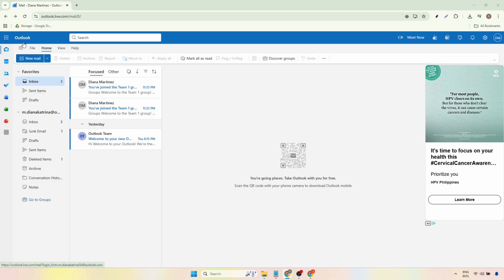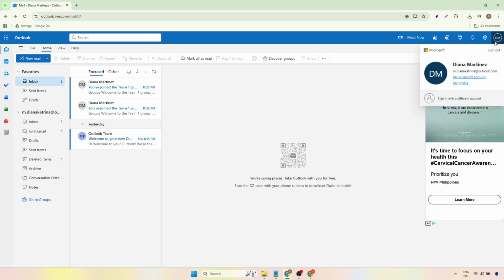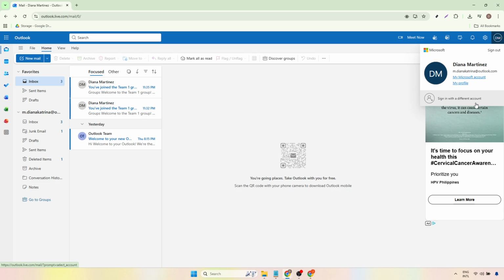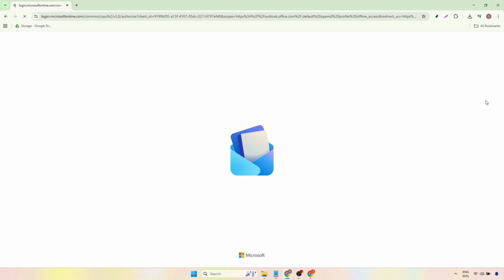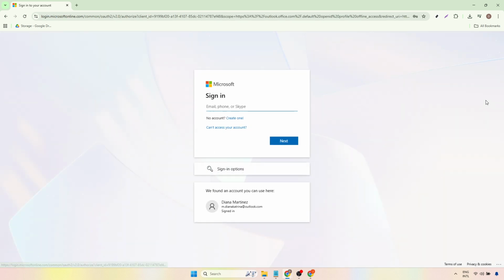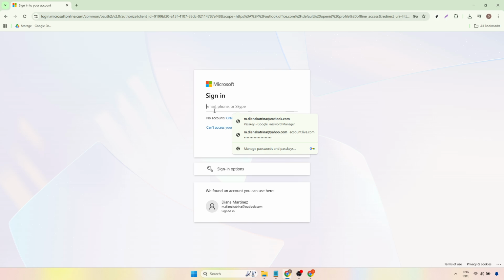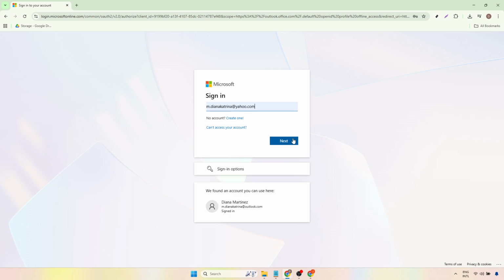How To Add Multiple Another Email Account On Microsoft Outlook (Quick And Easy Guide)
In 2026, the strategy for managing multiple identities in Microsoft Outlook has shifted significantly. While the Outlook Desktop application remains the gold standard for a "Unified Inbox," the Outlook Web (OWA) interface has refined its Account Switching engine. Instead of merging inboxes into a single messy list, the 2026 web architecture utilizes a "Layered Session" model. This allows you to toggle between personal, work, and project-based accounts via the profile switcher without the security risks associated with linked accounts, which Microsoft began phasing out for certain enterprise users in mid-2026.

In this 2026 technical audit, we examine the Sign In with a Different Account workflow and its impact on browser cache and session security. We look at the "Profile Identity" system, which uses color-coded initials to prevent cross-account delivery errors, and we break down the 2026 retirement of legacy "Linked Personal Accounts" in favor of this more secure, isolated switching method.

🕒 Investigative Chapters:
0:00 — Unified Communication: Managing Multiple Outlook Identities in 2026
0:15 — Dashboard Navigation: Locating the Profile Identity Hub
0:27 — The Drop-Down Menu: Understanding the Account Switching Interface
0:38 — Adding the Layer: Entering Credentials for Secondary 365 Accounts
1:08 — Workflow Optimization: Using Profile Images and Colors as Visual Anchors
1:40 — Final Verdict: Efficiently Juggling Work and Personal Streams

📂 Primary Evidence & Architectural Benchmarks:
Microsoft Support: Add an Email Account to Outlook (2026 Technical Update)
Noble Desktop: 2026 Best Practices for Handling Multiple Outlook Email Accounts